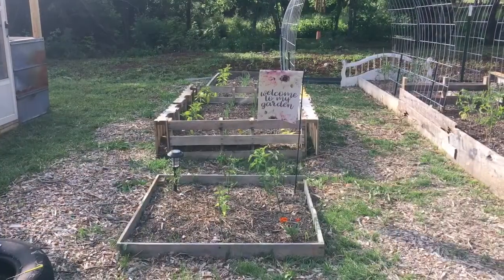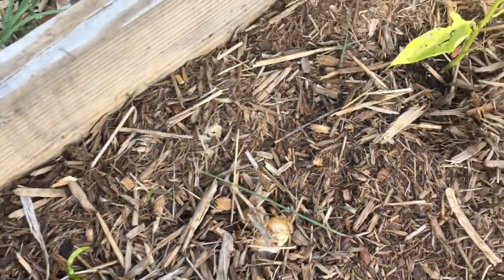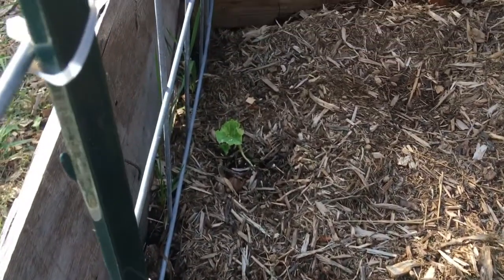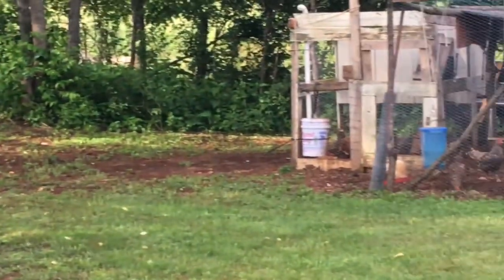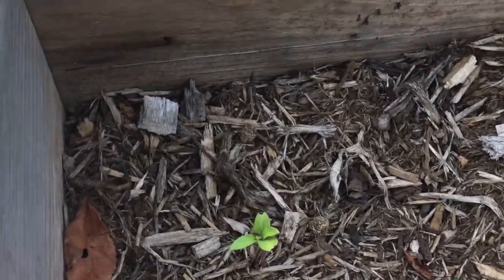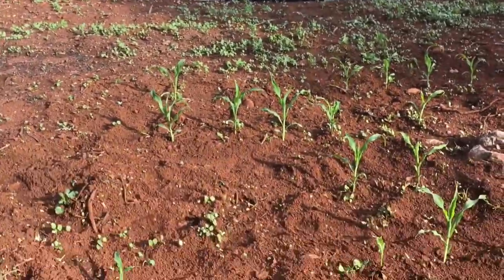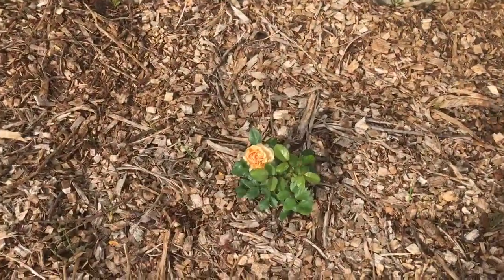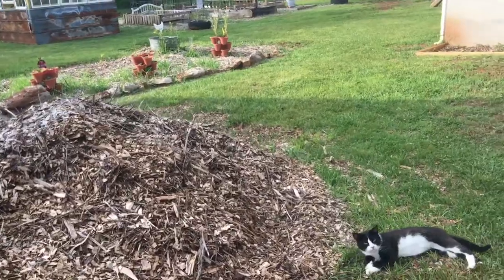GARDEN TOUR 6-24-2020!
Join us for our first full garden tour!